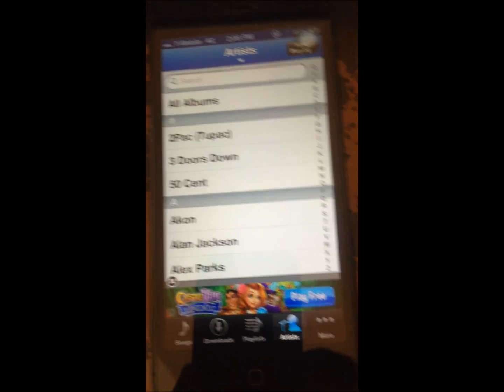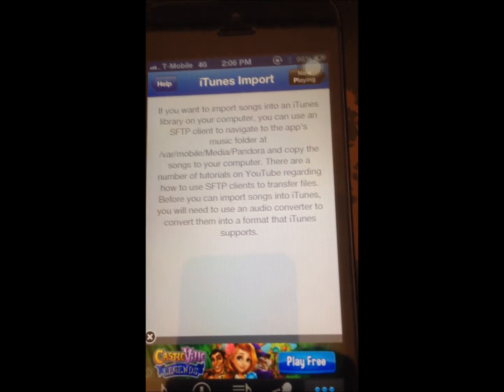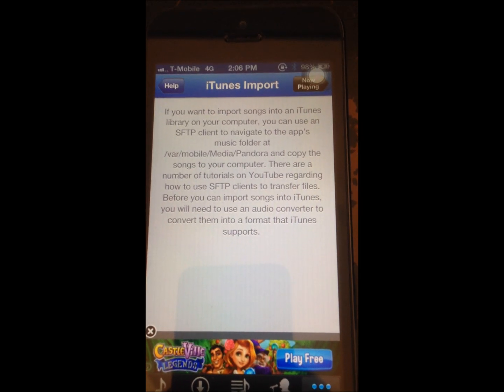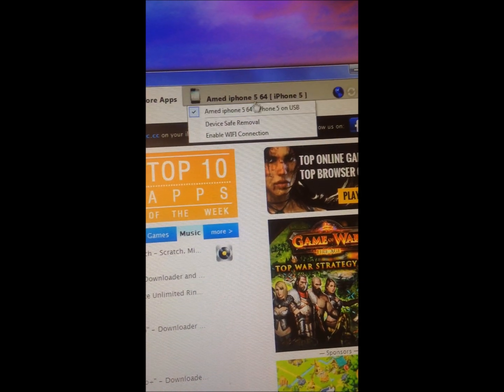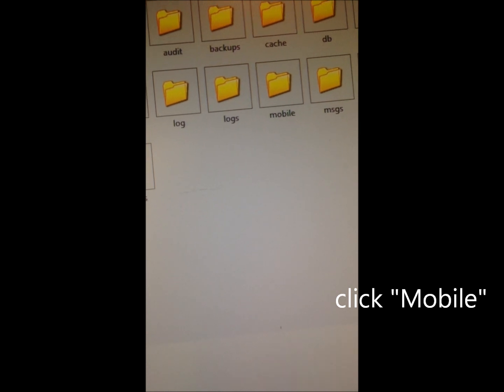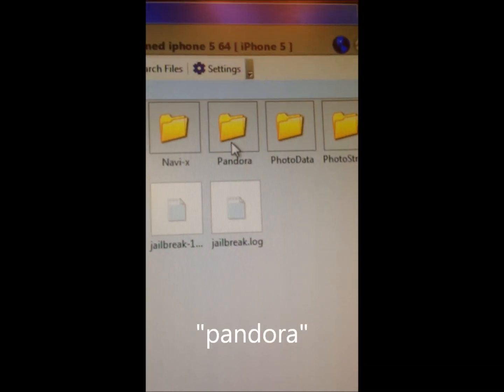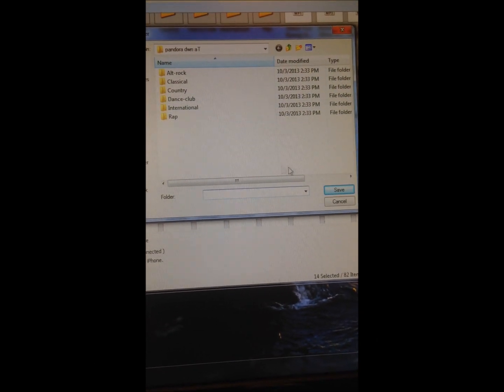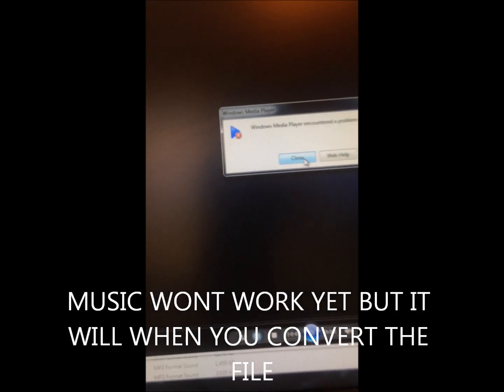How to transfer Pandora Downloader Files to PC EASY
How to transfer Pandora Downloader Files to PC or mac